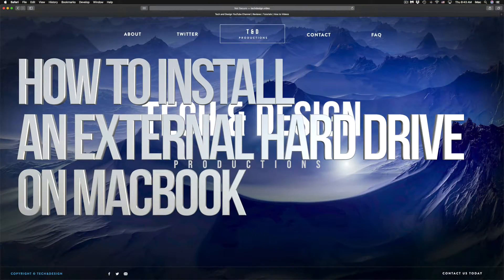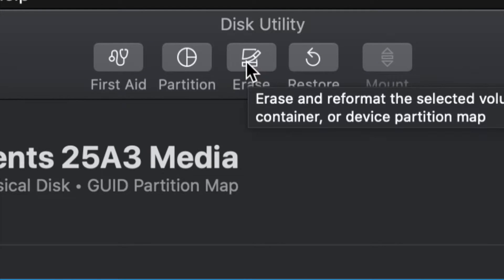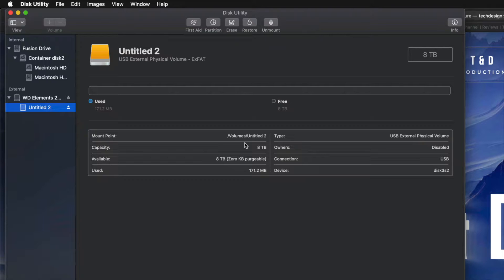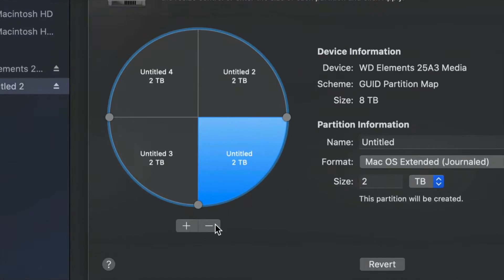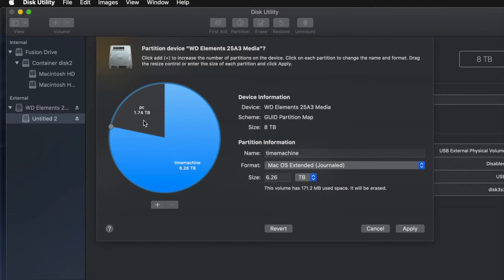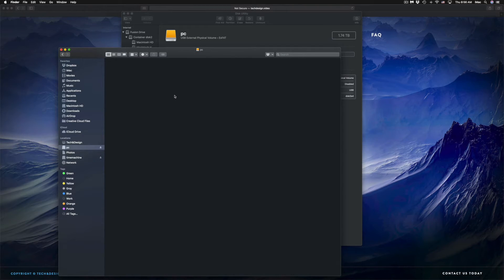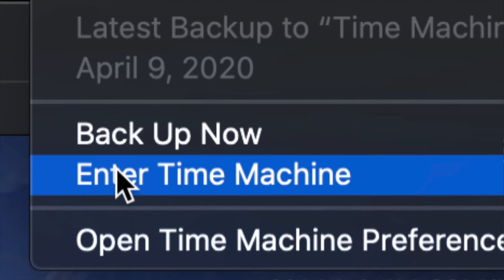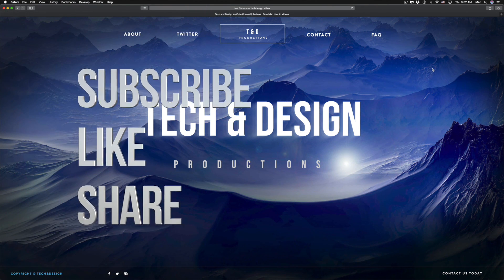How to Install an External Hard Drive on MacBook, MacBook Pro, MacBook Air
Set up external hdd on Mac